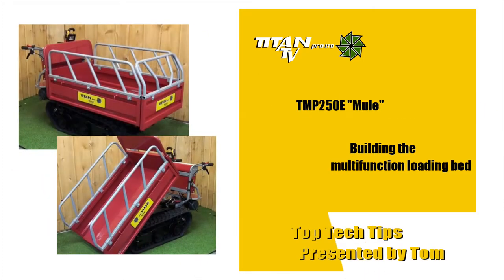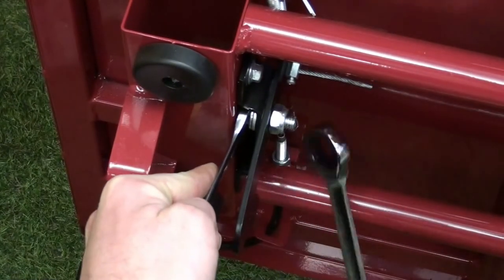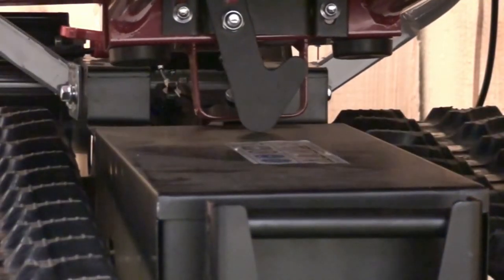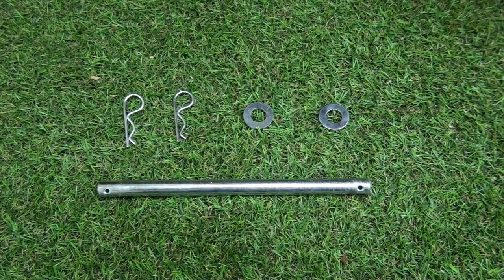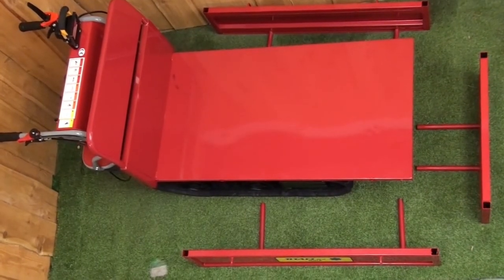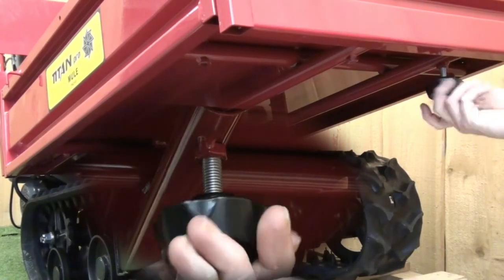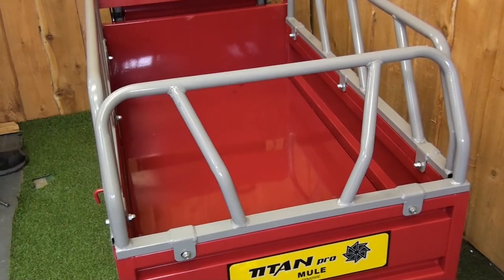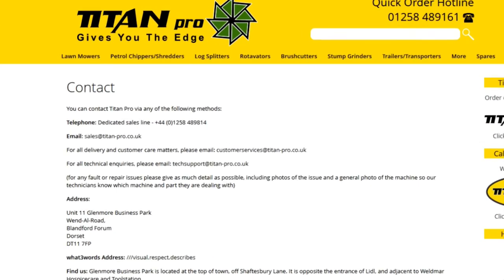Titan Pro Mule - Electric Tracked Dumper Bed build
A Titan Pro Ltd TV video on how to build and configure our TPM250E Mule Electric Tracked Dumper loading bed.

This video shows how to initially build up the bed and attach it to the machine and highlights how it can be configured to work in different set ups.

Video was created in-house by Thomas Duffy